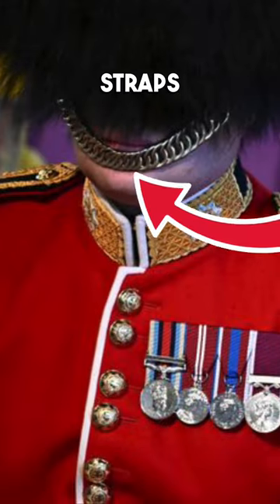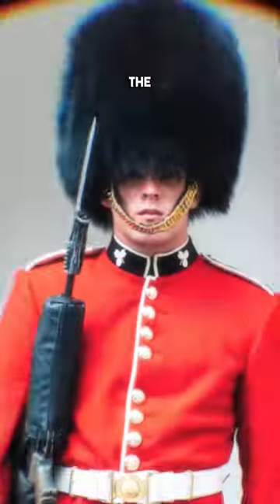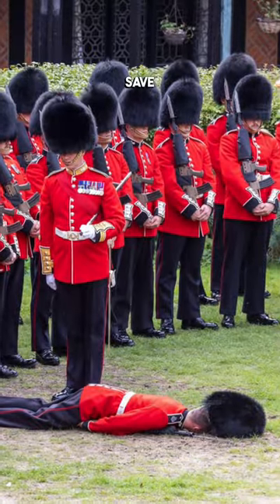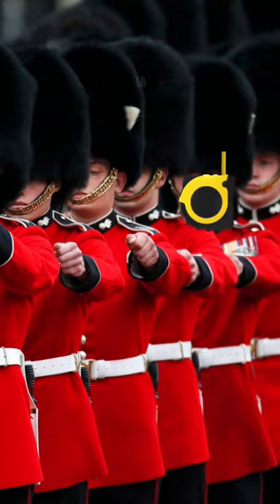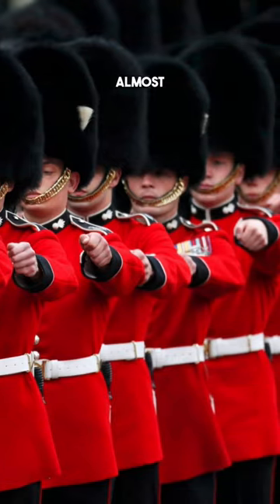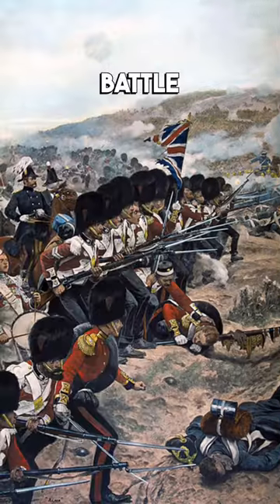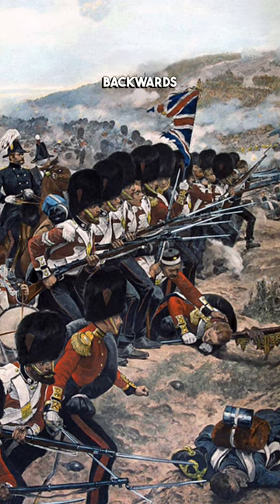Royal Guard Straps (explained)